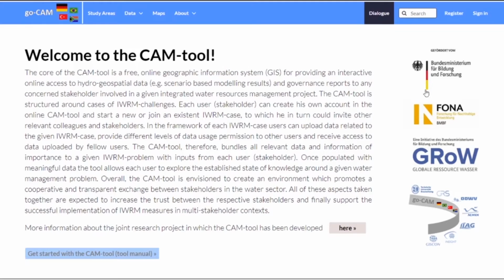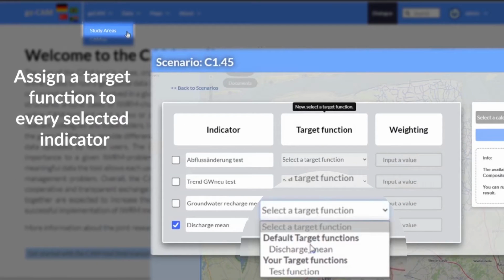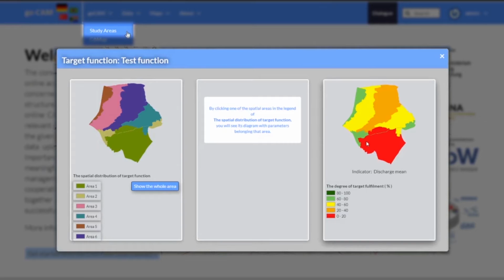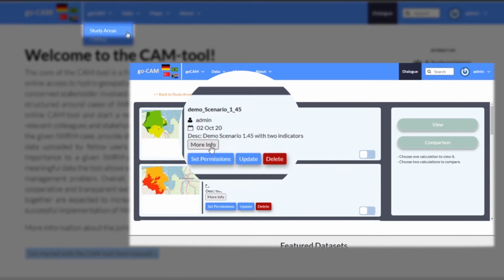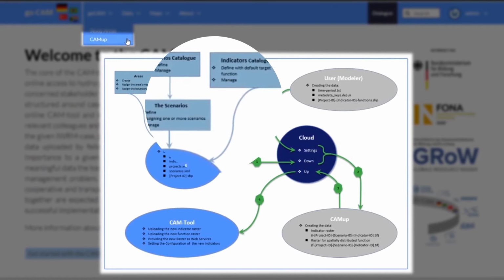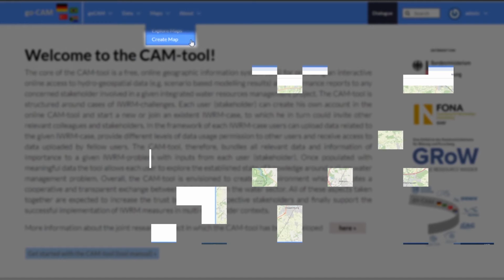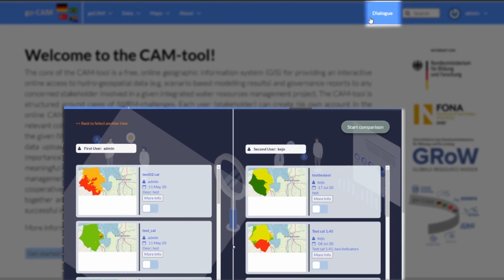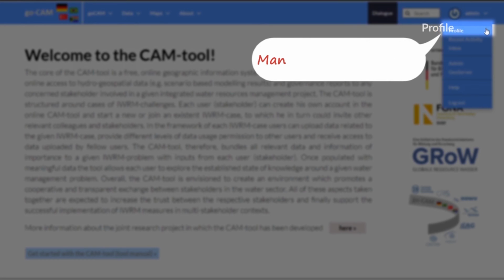CAM Dialogue Platform